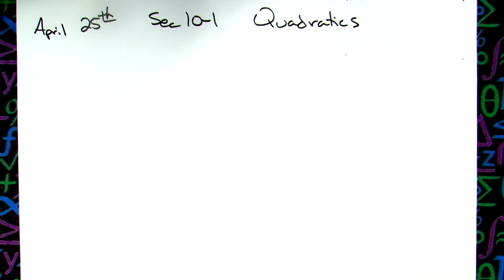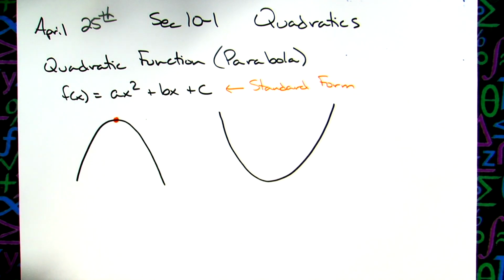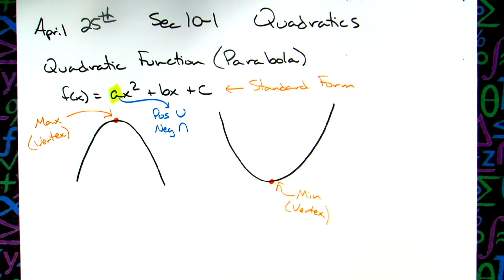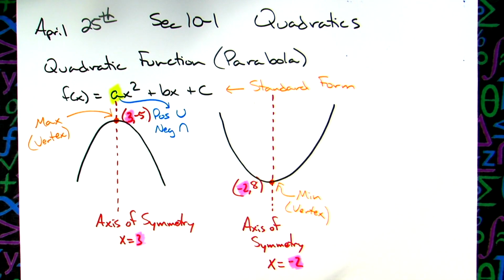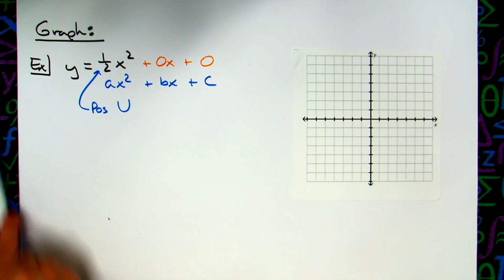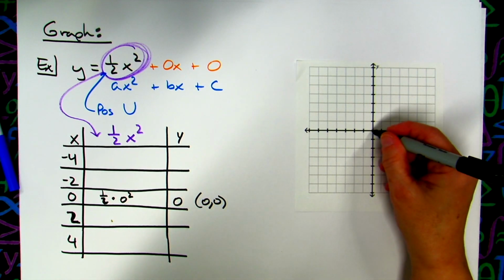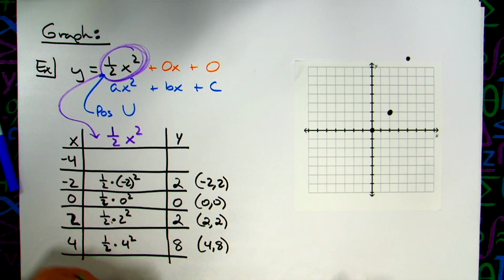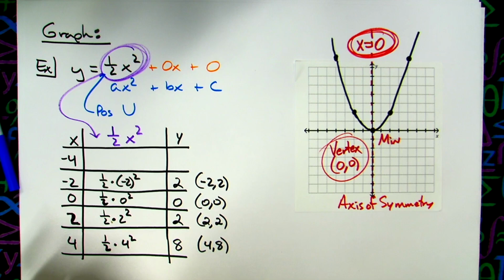Introduction to Graphing Quadratics for Algebra 1 Students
This video goes through a brief introduction to graphing quadratics for Algebra 1 students.